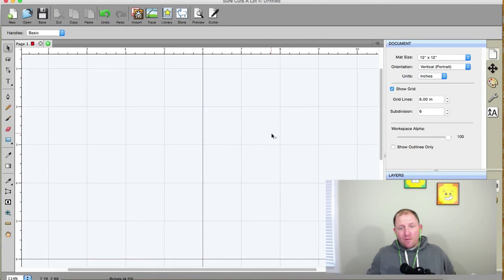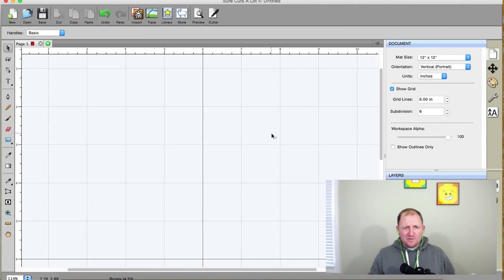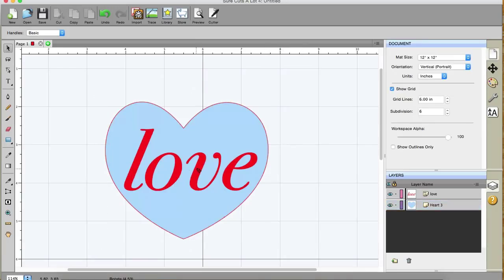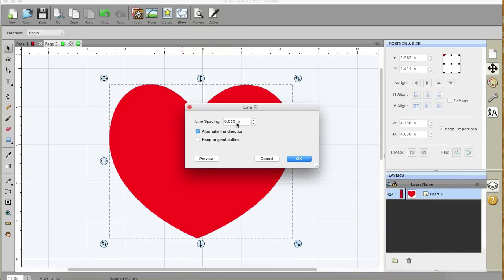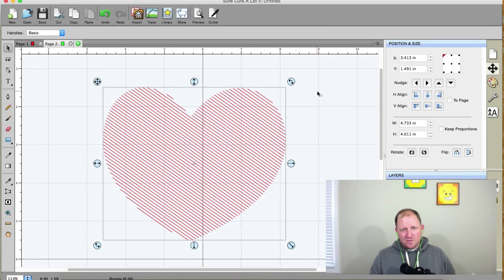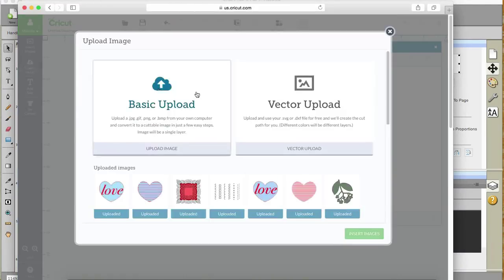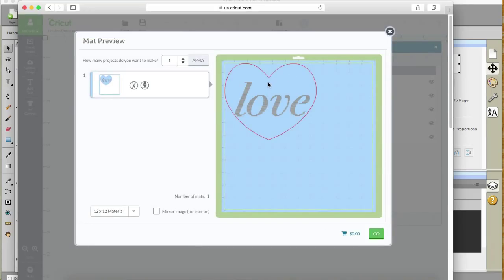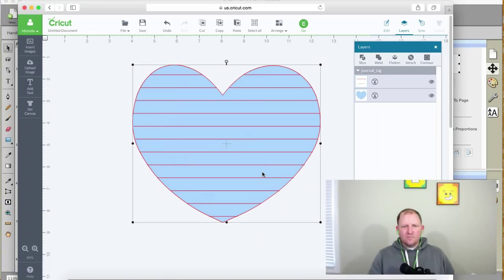Sure Cuts A Lot 4 - Line Fill Effect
This is just a video overview of the Line Fill Effect in Sure Cuts A Lot 4. Michelle uses Amy Chomas pen holder in her cricut explore. We show you that you can create in SCAL 4 and upload it to design space.